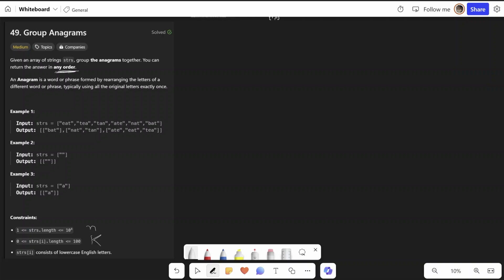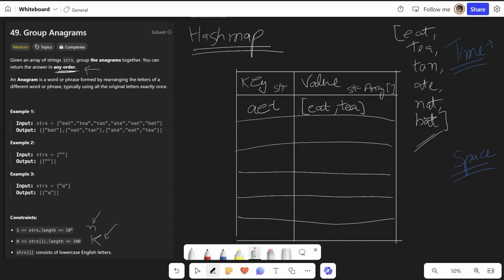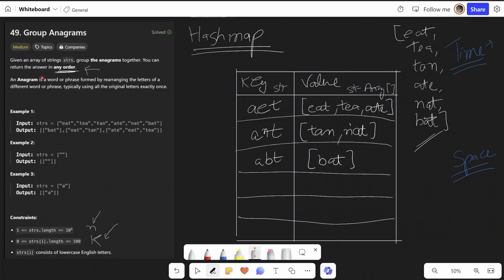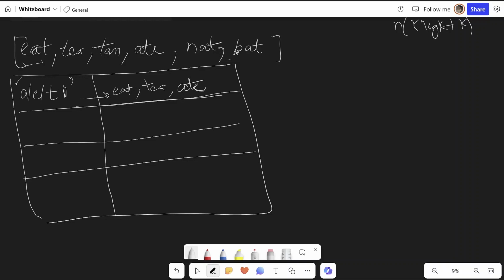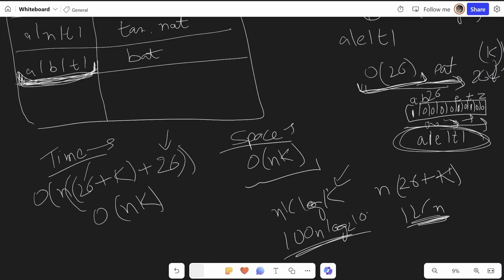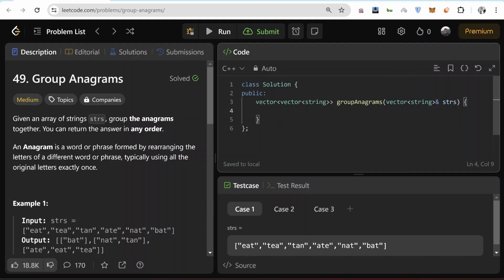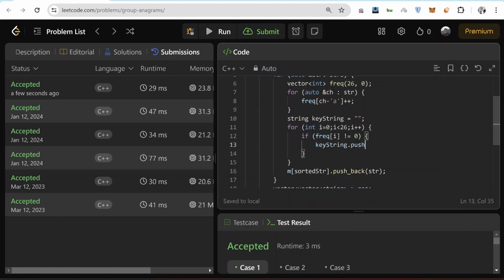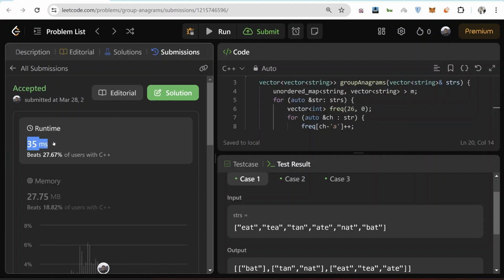Group Anagrams - C++ - Blind 75 - Arrays - Q4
0:00 - Problem Statement
1:52 - O(nklogk) Approach
7:48 - O(nk) Approach
15:45 - Both solutions in Cpp